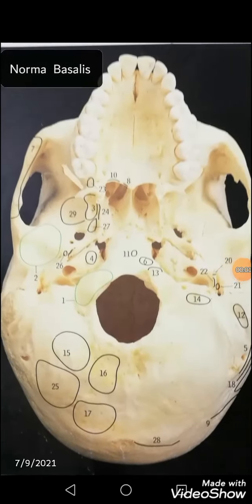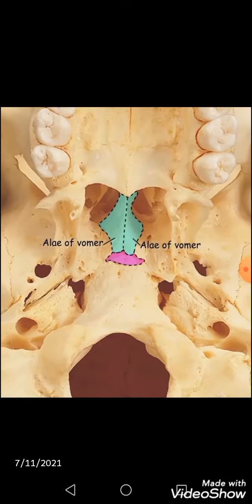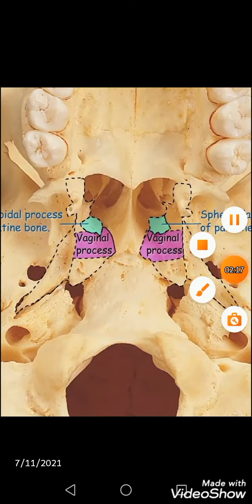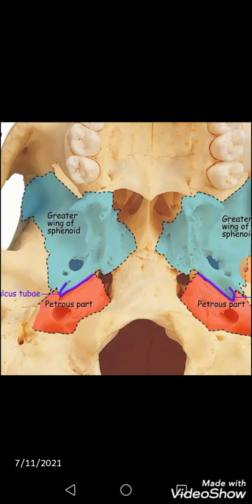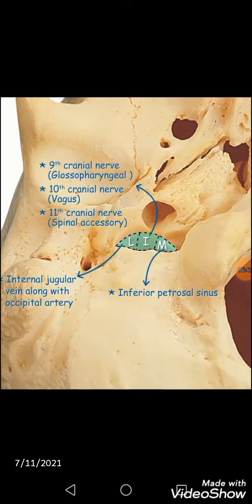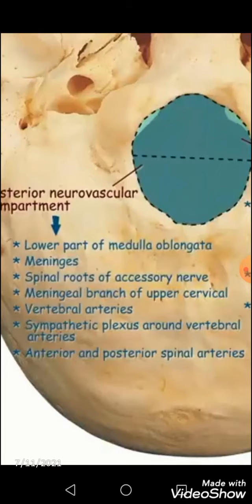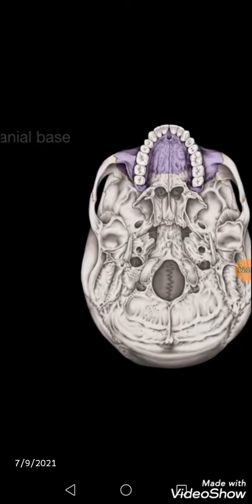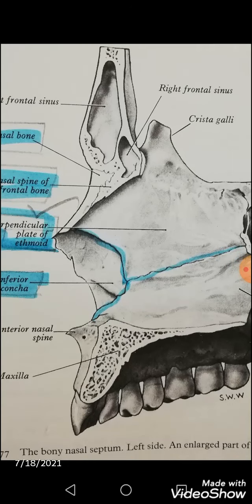The Norma Basalis!!2nd yr medical.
Video made to learn norma basalis easily!!